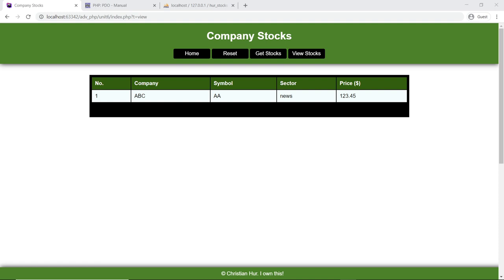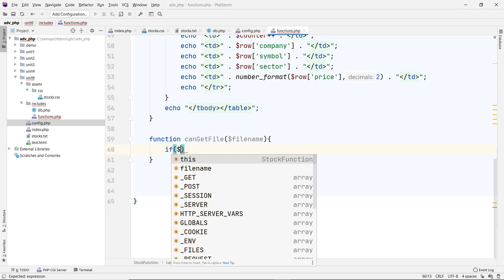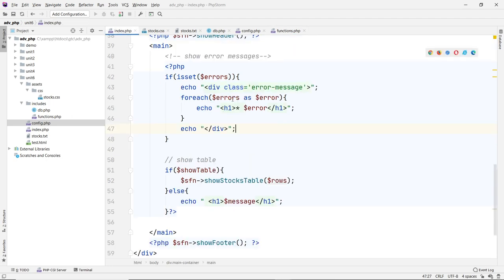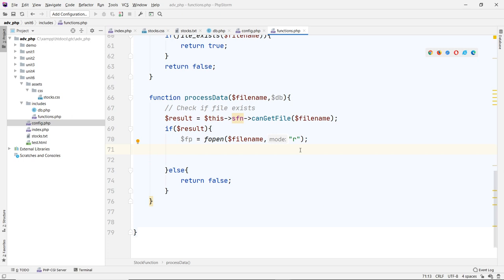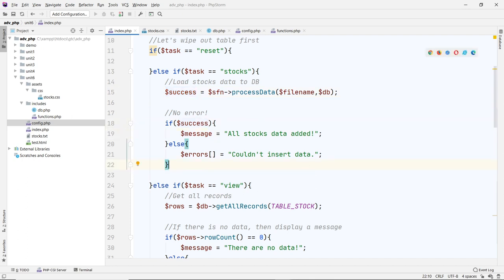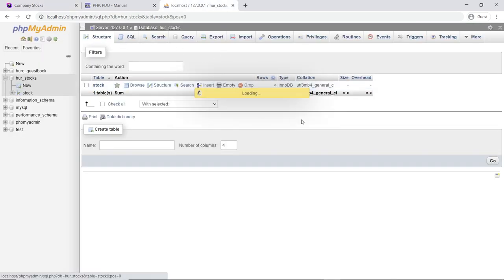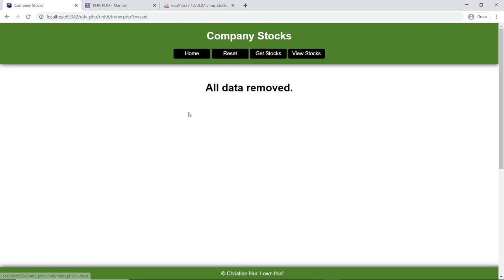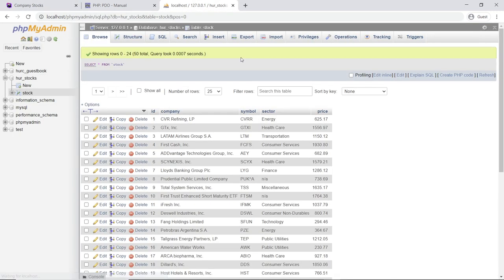PHP Stock Apps Featuring PDO, Flat Files and MySQL (Ep. 4)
⭕ Overview
In this video series, we'll build a simple PHP application that will read a flat file (text file) with some stocks data, parse the file and insert each record into a MySQL database using the PDO library, and query the database to display the data to the view.  In this video, we will create functions to read a flat file, parse it, and insert data to the table in our database.  We'll also reset the table by using the truncate statement to wipe out data and reset the PK back to 1.